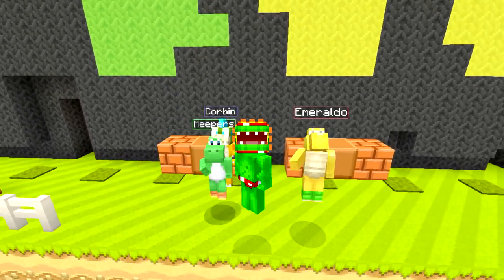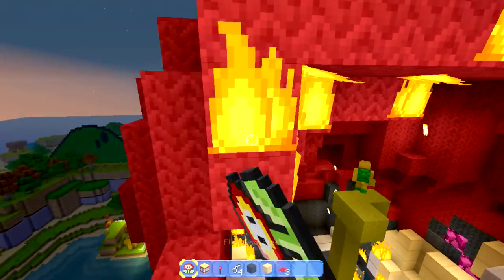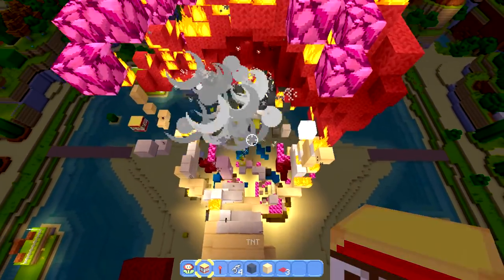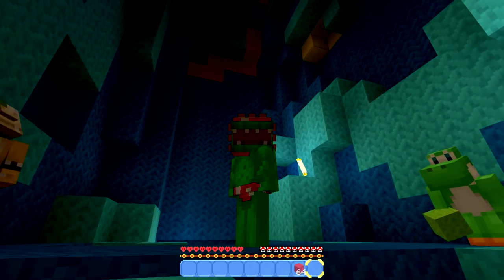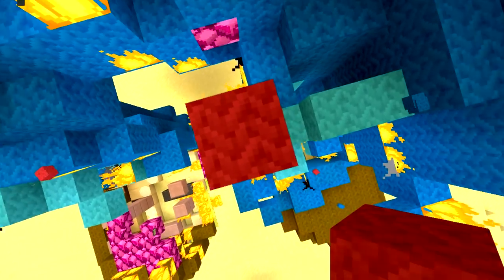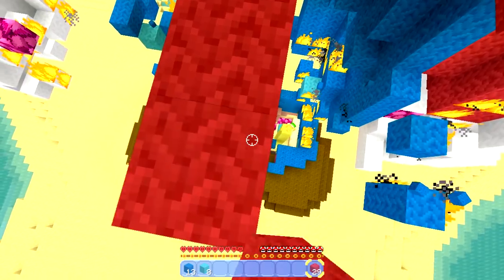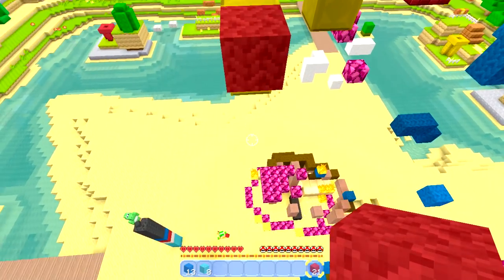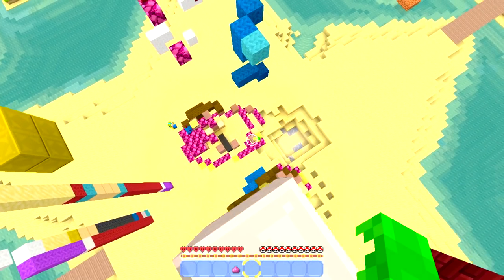Minecraft Switch - IS THAT SUPER MARIO?! BURN HIM! [Scary Minigame] [1]